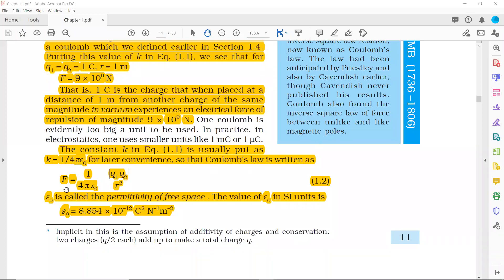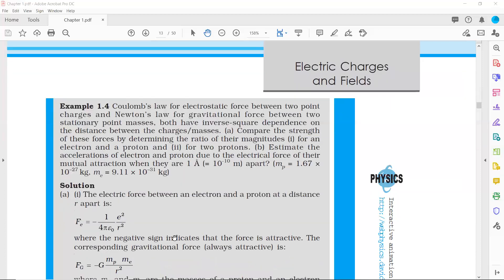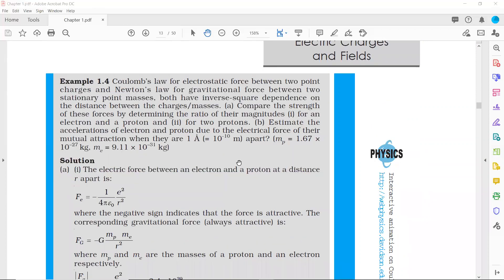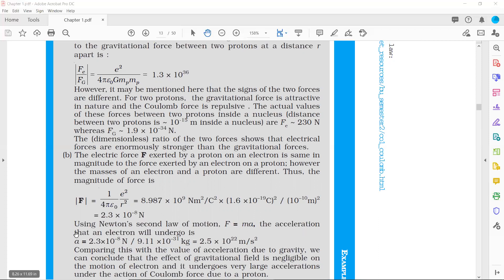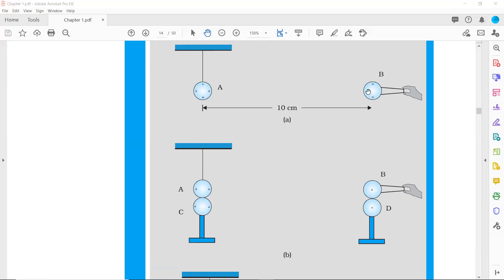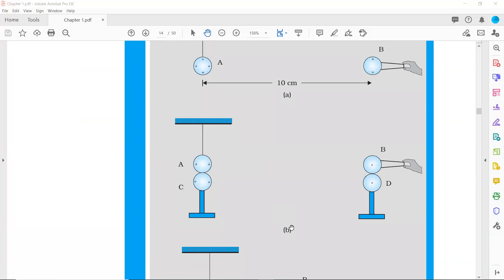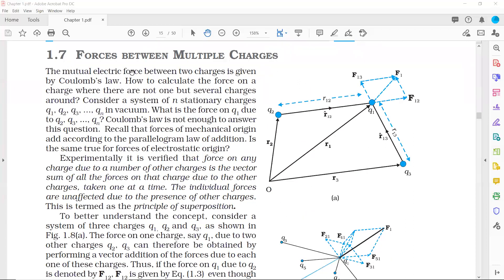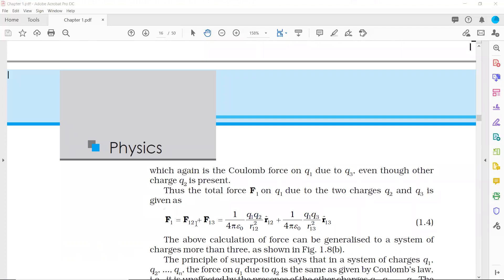Coulomb's law Q/A /Forces Between Multiple Charges/Electric Charges and Fields/Lect3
Here we have discussed the example questions of Coulomb's law and Forces Between Multiple Charges from chapter Electric Charges and Fields from NCERT textbook